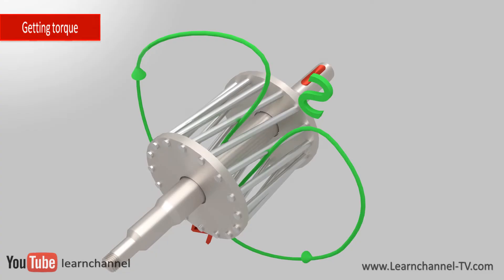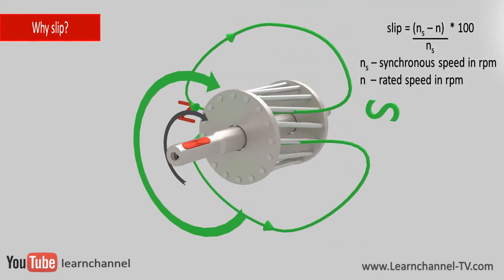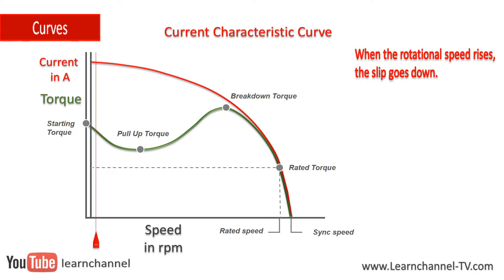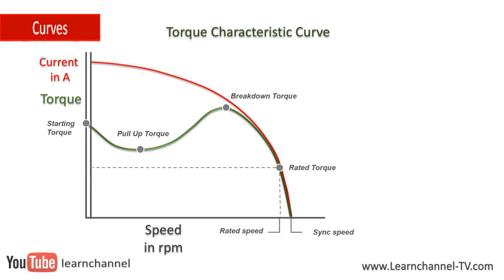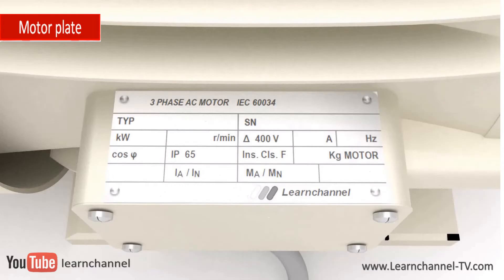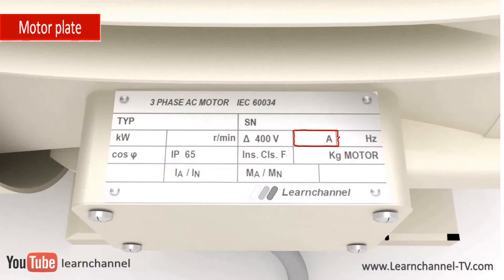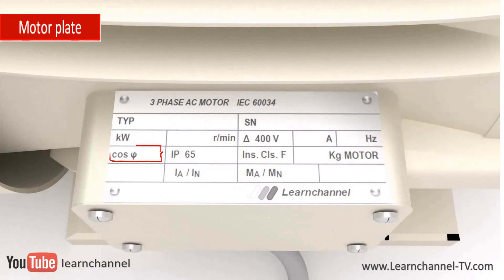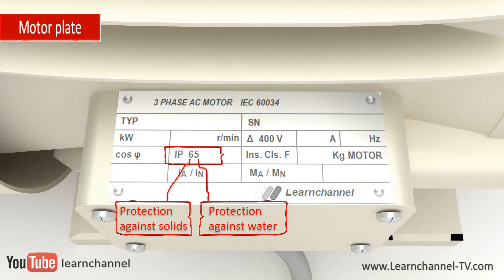How does a 3 Phase Induction Motor work? - Technical animation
In this video, we discuss the functioning of a 3 phase induction motor.
From the content:
0:00   Introduction – why a 3 phase induction motor is commonly used
0:15  Rotating magnetic field RMF as the base for the induction motor
0:30 How torque is built
1:10 Meaning of slip
1:34 The current characteristic curve
2:14 The torque characteristic curve
2:52 Motor name plate according IEC

Our Engineering Tutorial Video Channel. Topics covered: Automation, Electrical, Robotics, Hydraulics, Pneumatics,